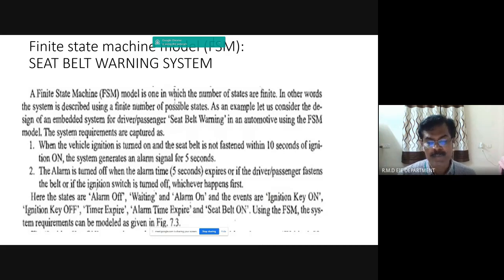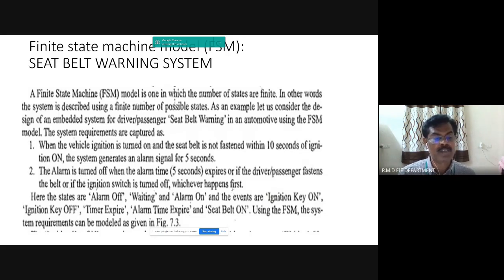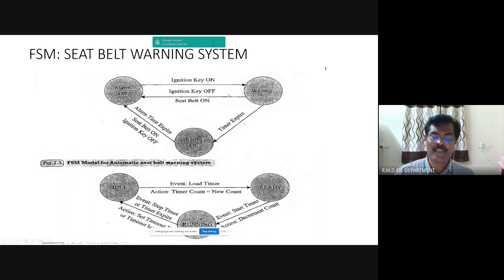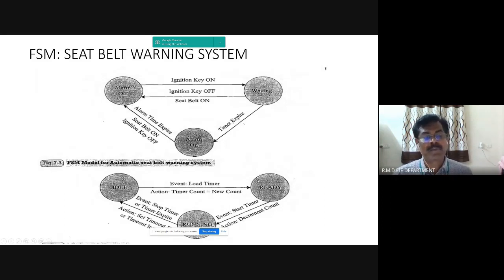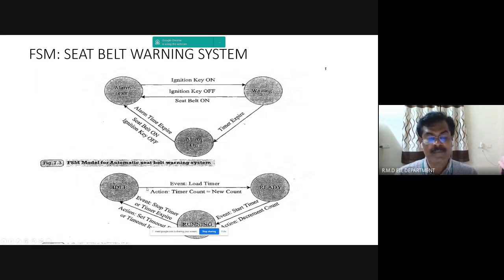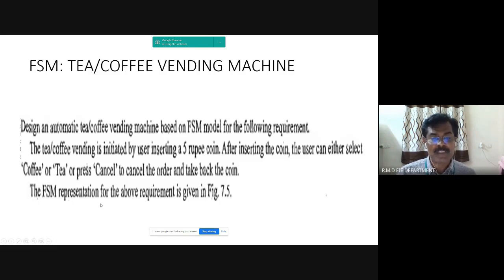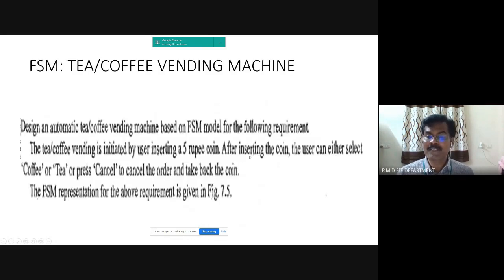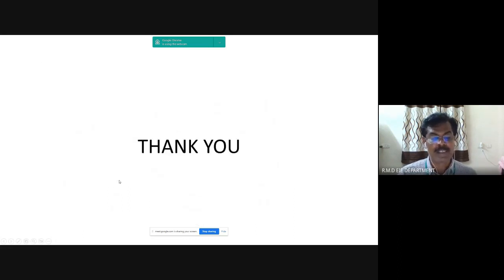Finite state machine model